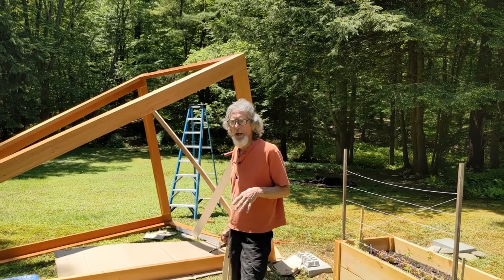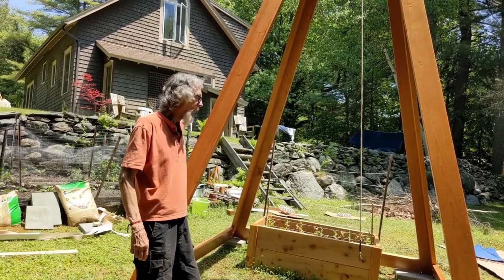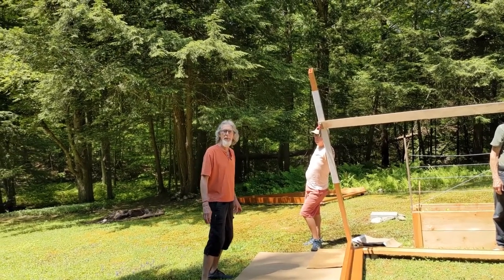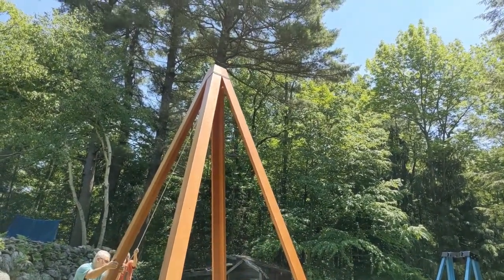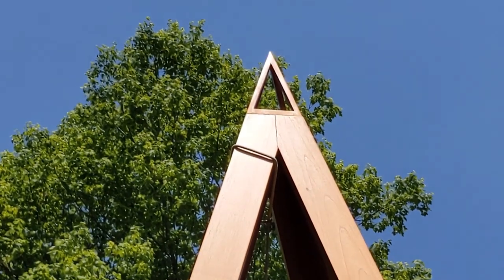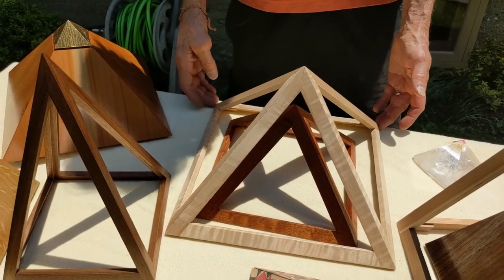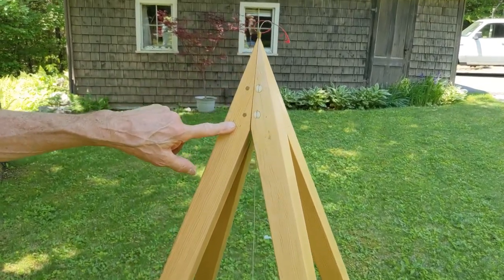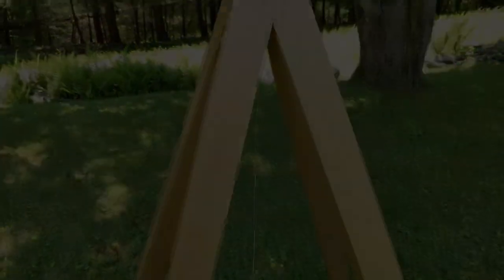The pyramids of Spencertown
This is a bit of a departure from the typical woodworking video as Jeff All teaches us about the power of pyramids and has a few friends help him erect an enormous mahogany pyramid in his backyard. You definitely don't want to miss this!